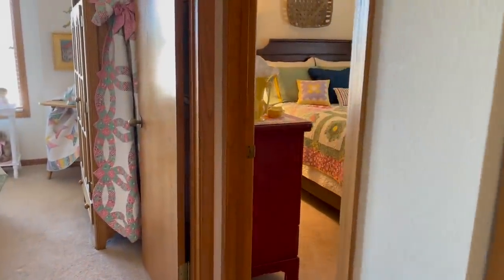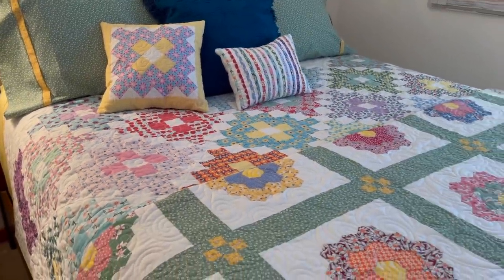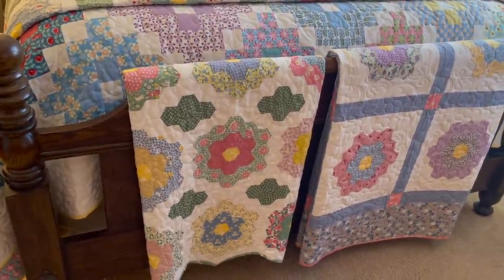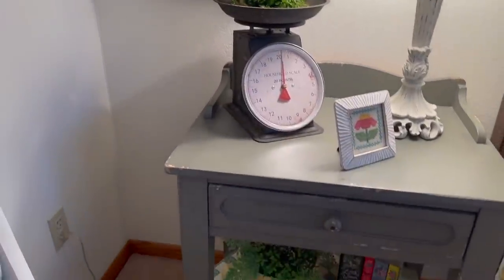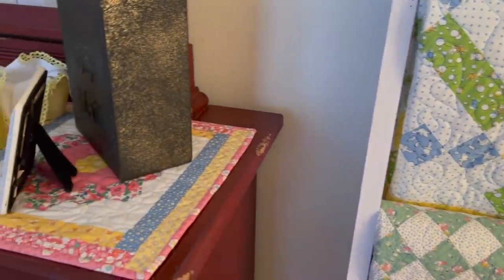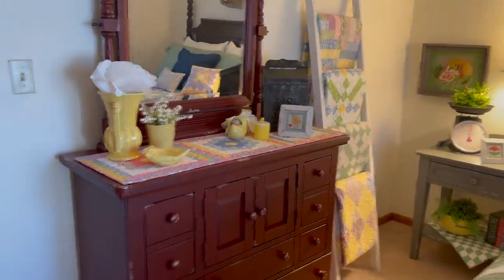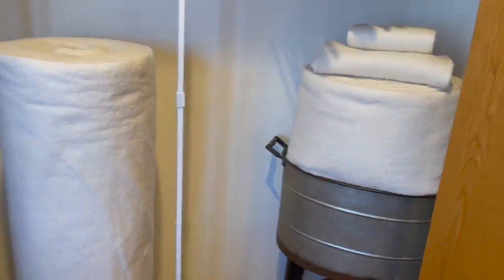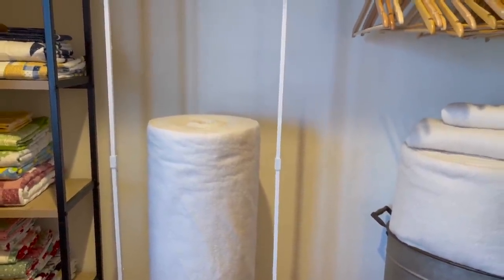DECORATING WITH QUILTS - #6 - QUILTS THROUGHOUT THE HOME